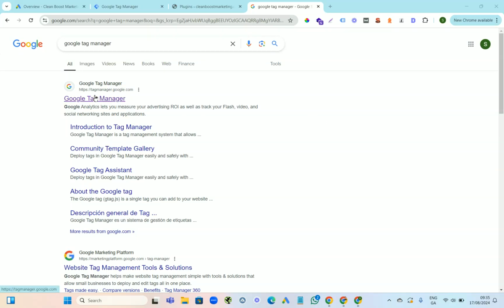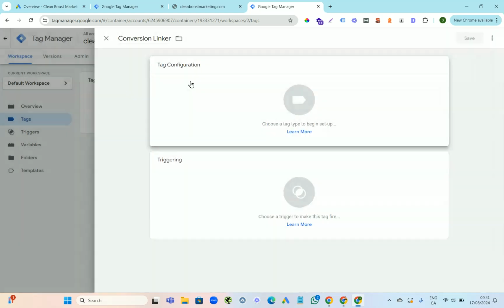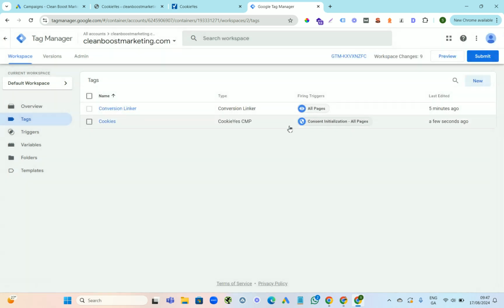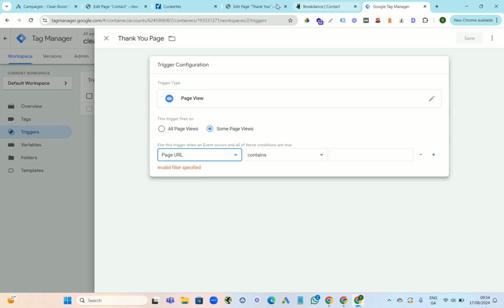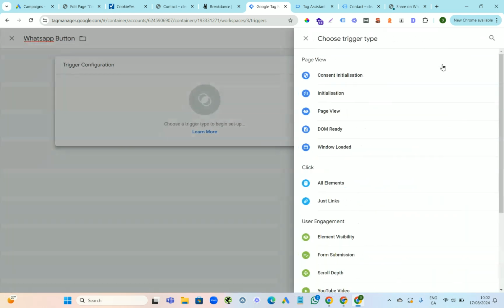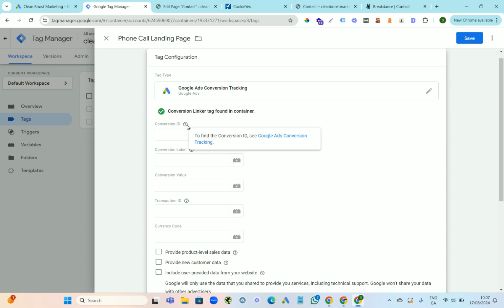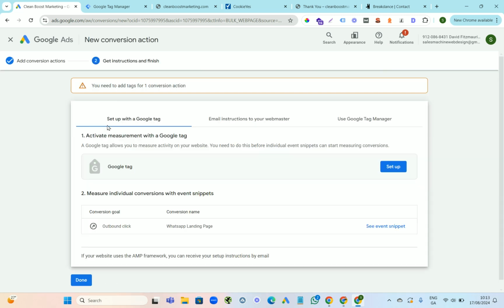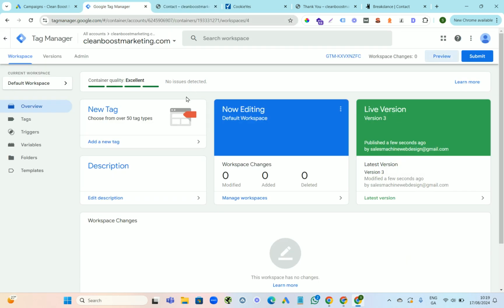Google Tag Manager & Google Ads Conversion Tracking Full Course | Step By Step Tutorial For 2025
Welcome to the ultimate step-by-step tutorial on Google Tag Manager and Google Ads Conversion Tracking! In this comprehensive course, we'll guide you through everything you need to know to successfully set up and manage conversion tracking for your Google Ads campaigns using Google Tag Manager.

Whether you're new to digital marketing or looking to sharpen your skills, this full course covers the essential concepts and practical steps to ensure you're accurately tracking conversions, optimizing your ads, and maximizing your ROI.

0:00 Introduction
0:21 Setting Up Google Tag Manager
01:30 Linking Google Tag With Wordpress Website
04:10 Adding Up Variables
05:00 Conversion Linker Tag
6:26 Cookies Plugin & GDPR Compliance
11:21 Setting Up Triggers For Calls, Lead Form & Whatsapp
23:40 Google Ads Conversion Goals & Tags
34:10 Workspace Preview & Tag Assistant
37:10 Conclusion

What You'll Learn:

Introduction to Google Tag Manager and its benefits
How to set up Google Tag Manager from scratch
Creating and configuring tags, triggers, and variables
Implementing Google Ads conversion tracking using GTM
Best practices for tracking multiple conversions and goals
Troubleshooting and verifying your setup for accuracy
Real-world examples and advanced tips to optimize your tracking
By the end of this tutorial, you'll have a complete understanding of how to use Google Tag Manager and Google Ads Conversion Tracking to take your digital marketing efforts to the next level.